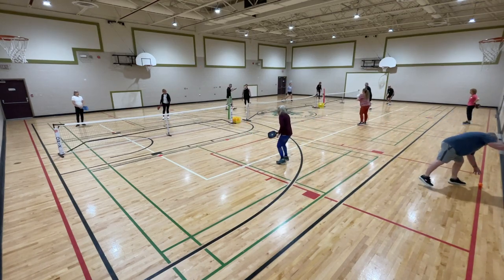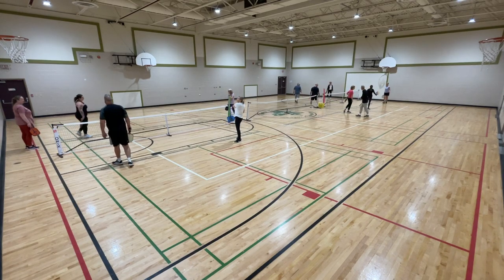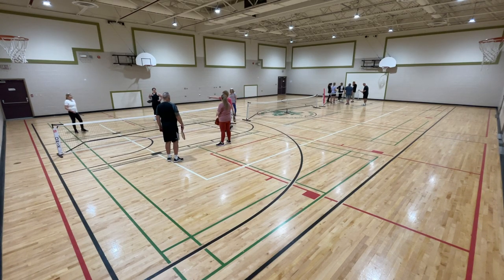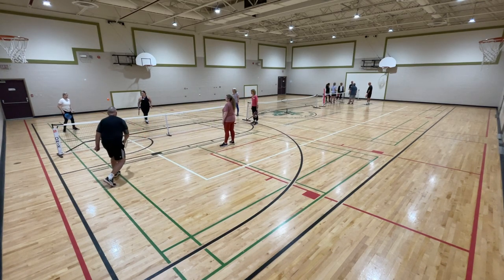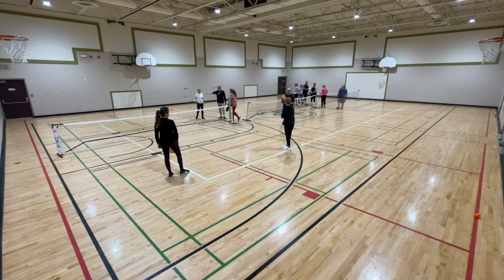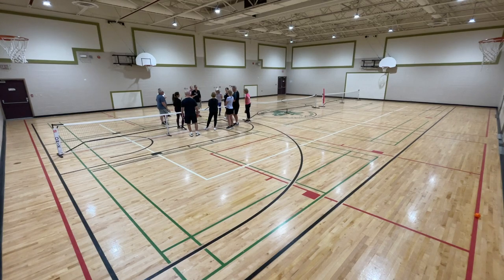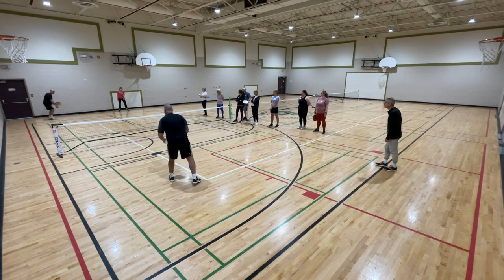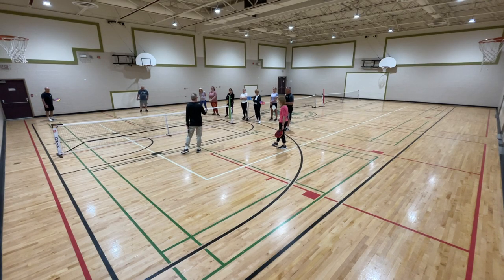240323 - A102 How to Play Pickleball (The Rules)